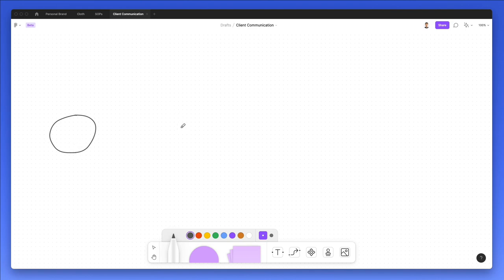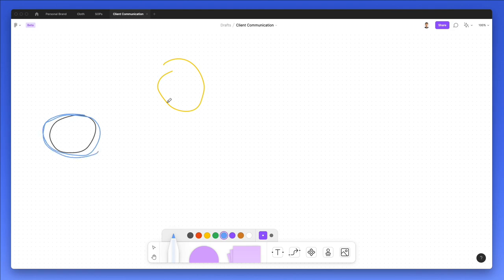How to Work with Fortune 500 and Large Companies for Designers